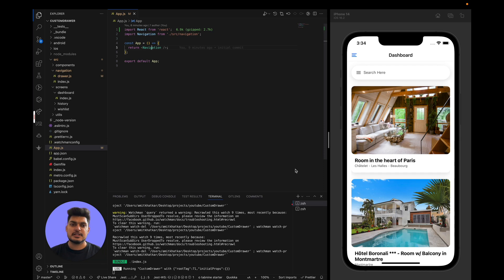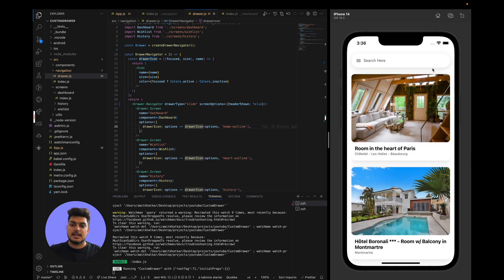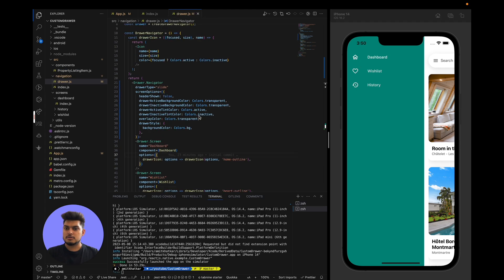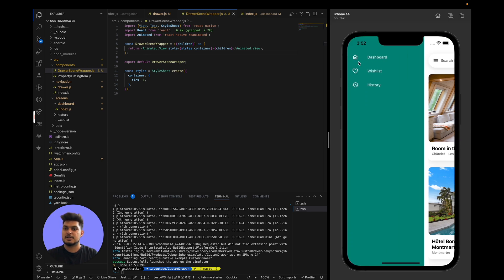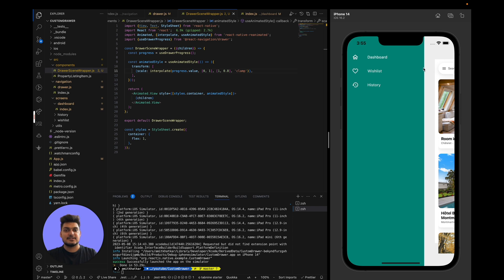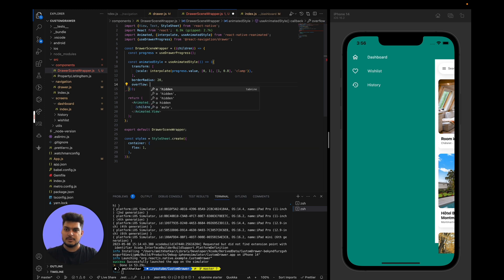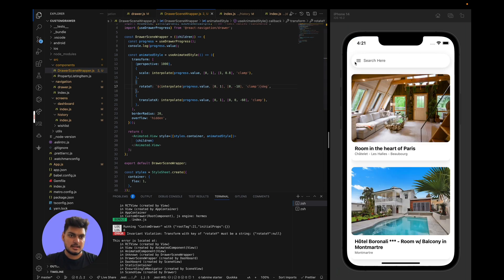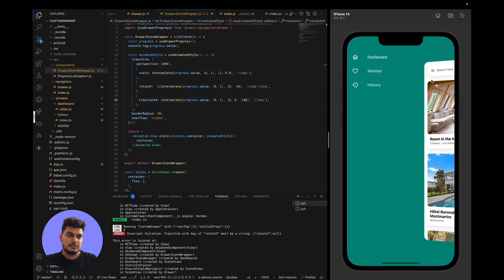Create Custom Drawer Navigation Transition in React Native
Learn how you can create the custom drawer transition with react-native-reanimated and react-navigation.

Ps: I have added the boilerplate in the Pinned Comment.